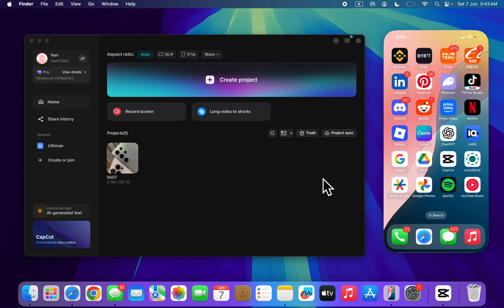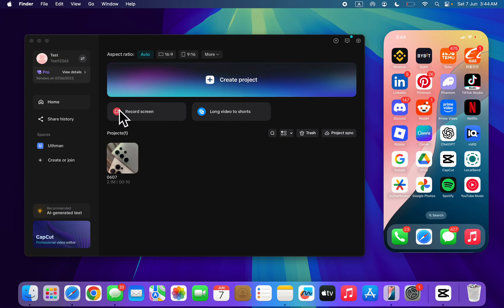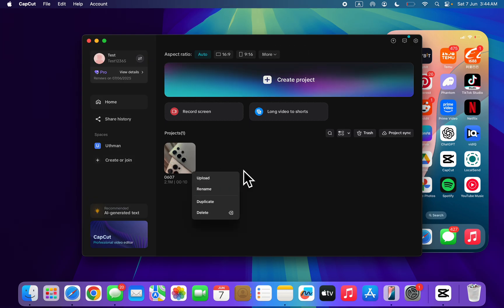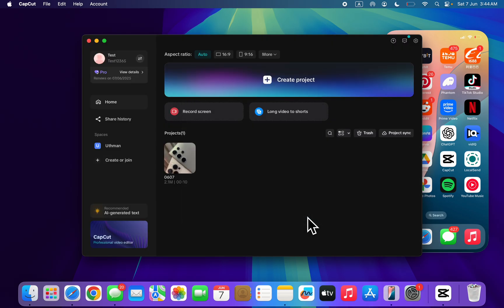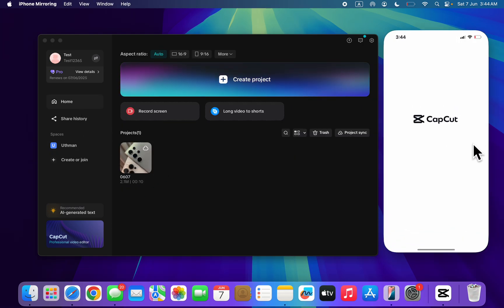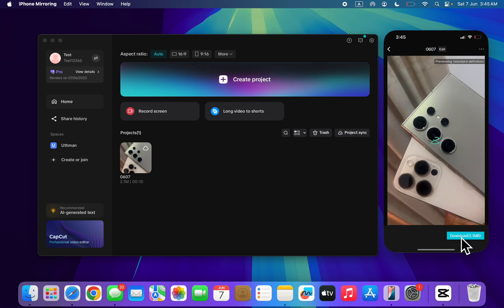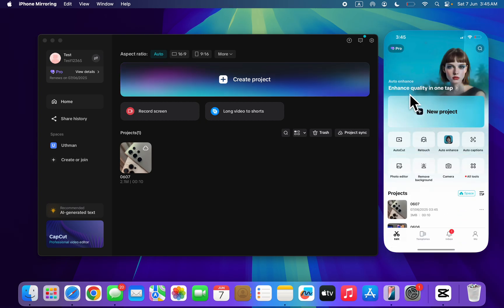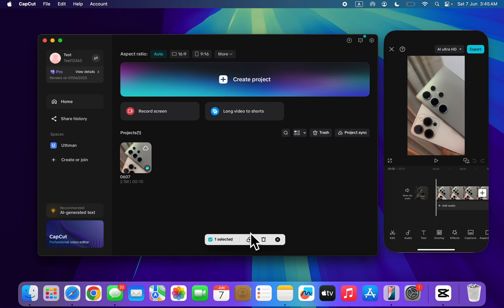How to Transfer CapCut Projects from PC to Phone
Learn how to transfer capcut projects from pc to phone in this video.

How2Guides